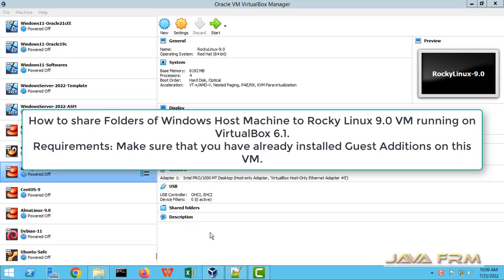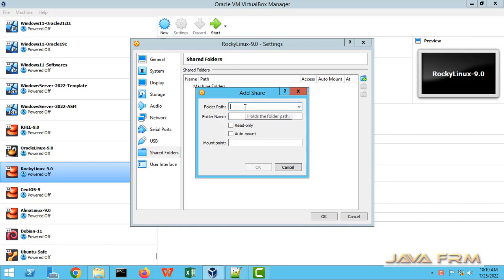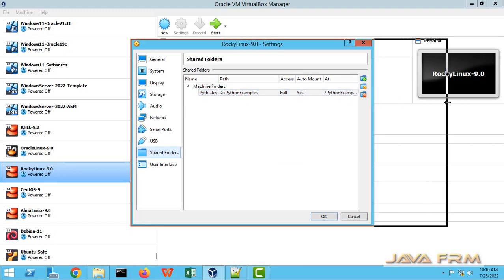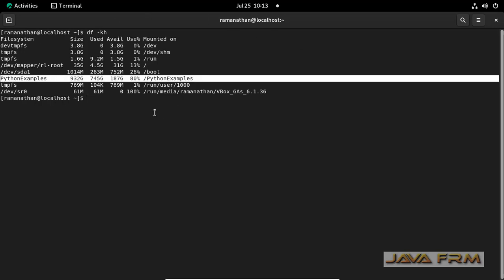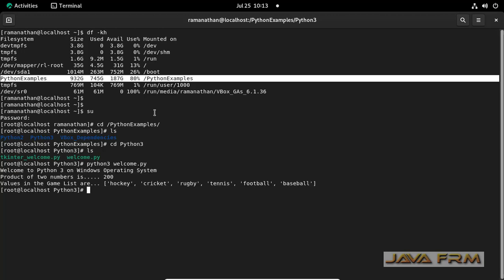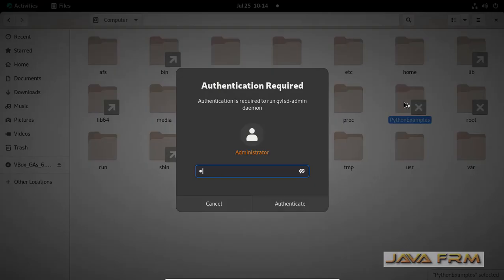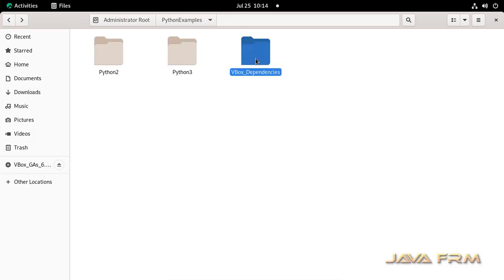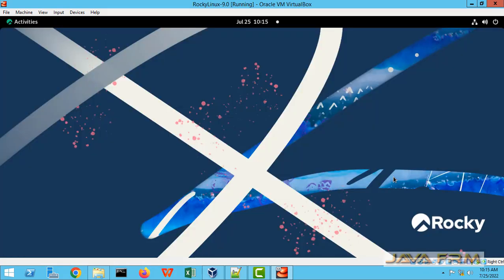How to share folder of Windows host to Rocky Linux 9 Guest OS on VirtualBox 6.1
In this video we are going to see how to use shared folders feature on VirtualBox 6.1.
Here we are going to share folder of Windows Host machine to Rocky Linux 9 Virtual Machine running on VirtualBox 6.1. Make sure you have installed the VirtualBox Guest Additions already in VM.